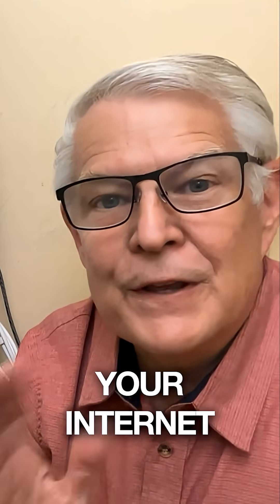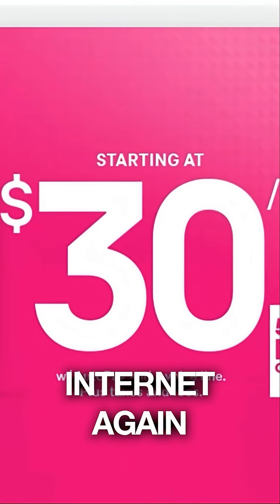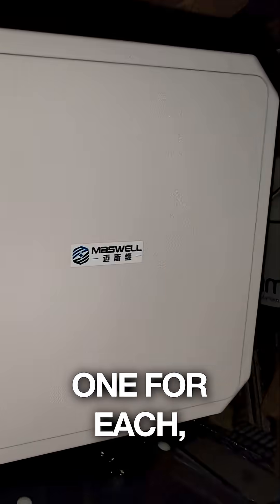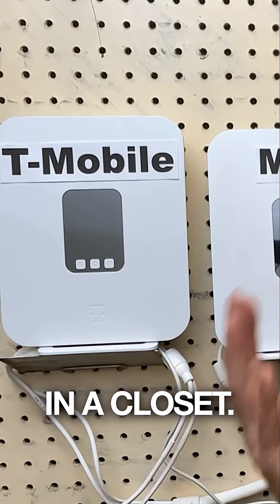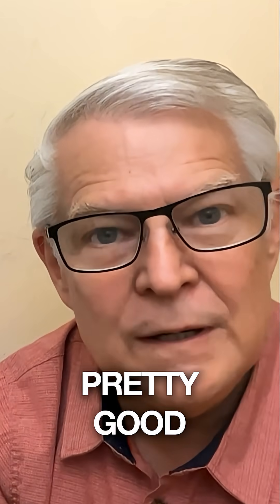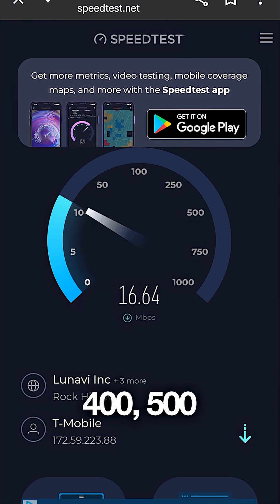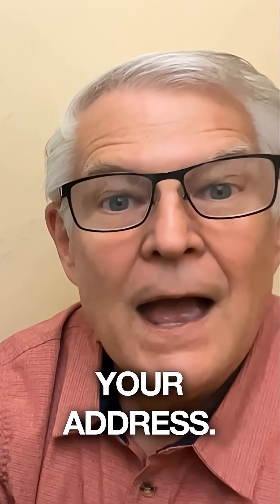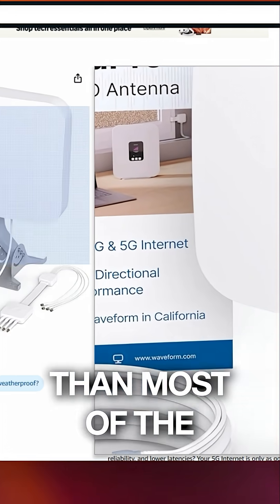Mint Mobile + T-Mobile vs Cable - The Real Winner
Frustrated with increasing cable bills, we explore the world of `wireless home internet` using T-Mobile and Mint Mobile services. This video details how `fixed wireless access` can provide a reliable `internet connection`, especially when optimized with external antennas. Discover how to significantly boost your `internet speed` and whether `t-mobile home internet` is the perfect solution for your home! 📡